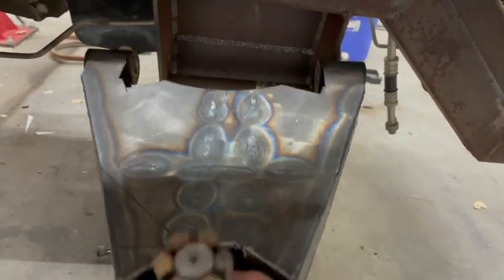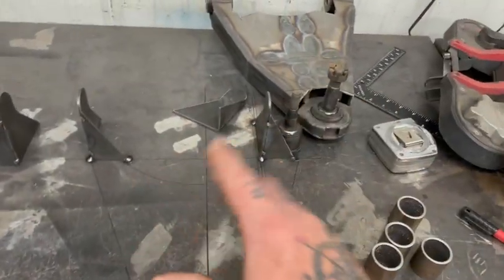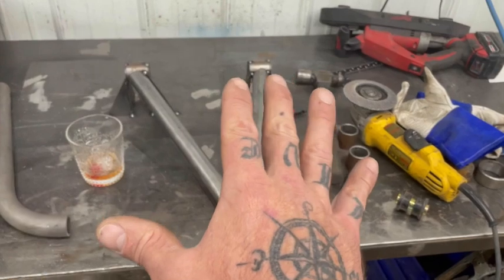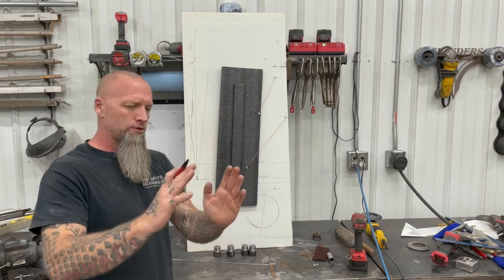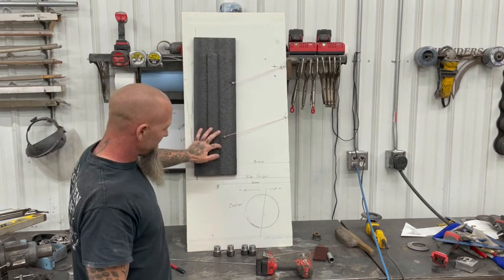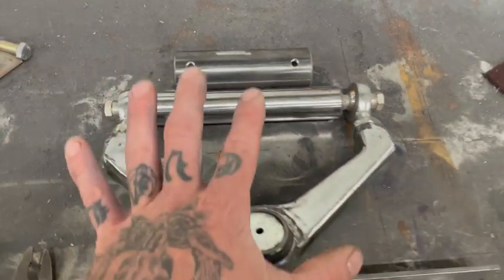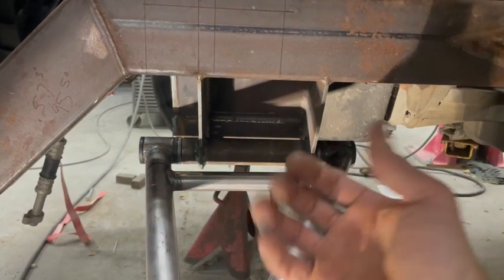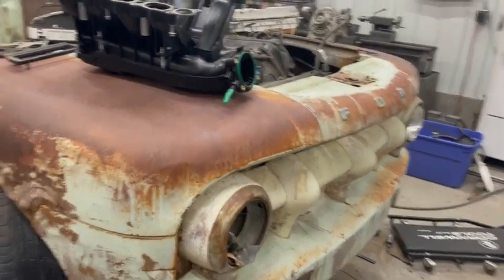How to build independent front suspension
We design the front suspension for the 52 Ford and start getting it put together. We discuss the basics of caster, camber and how to design for correct geometry